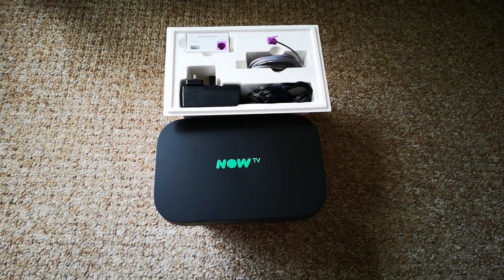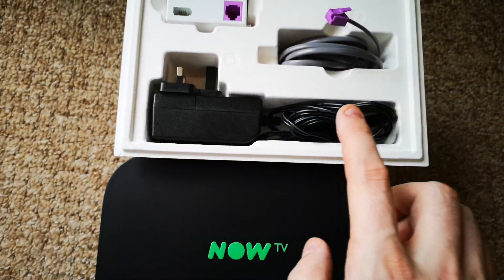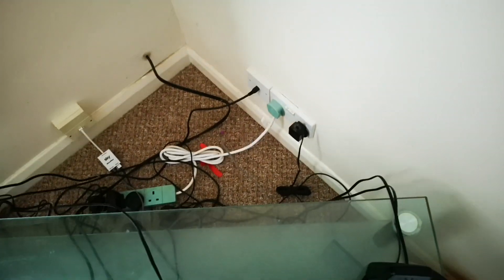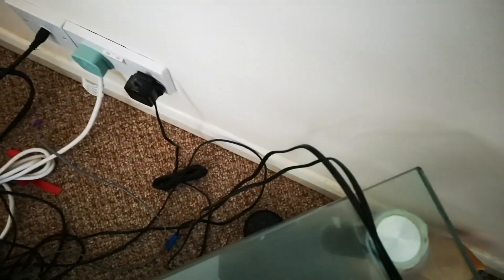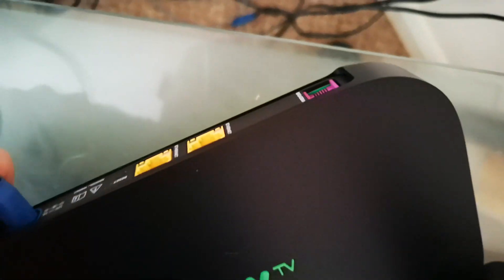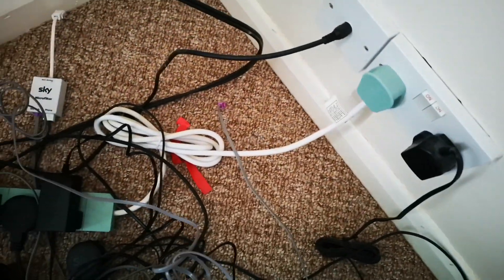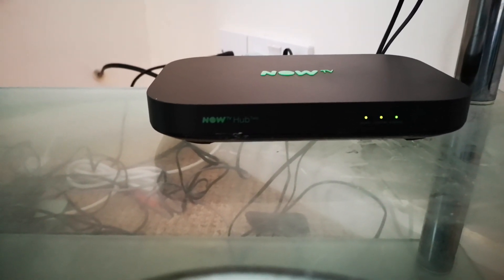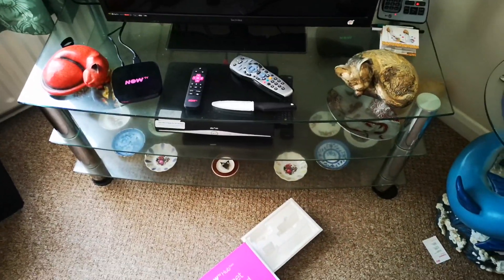NOW TV HUB TWO How To Set Up From Existing Router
Now TV Hub 2 set up and how to swap from an old router to the new